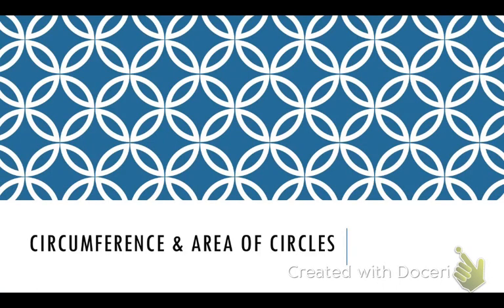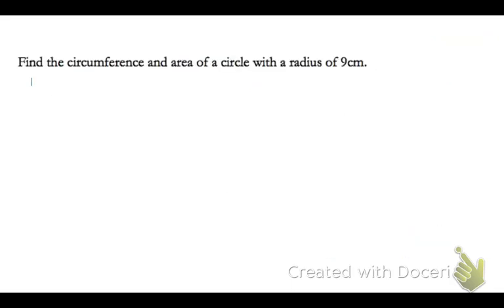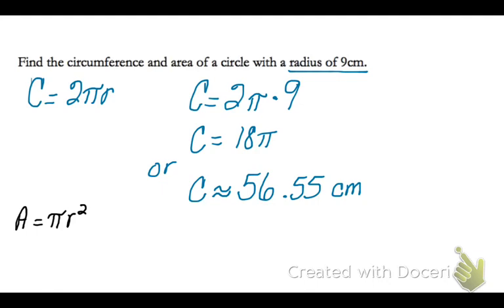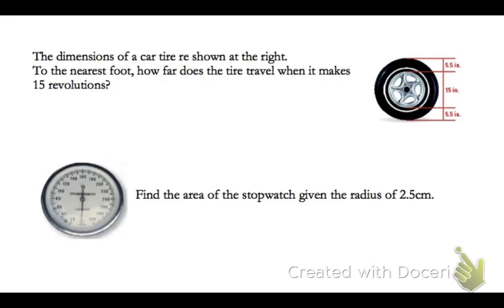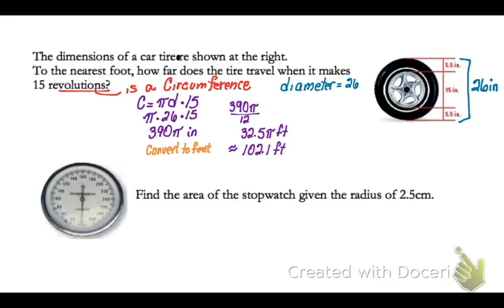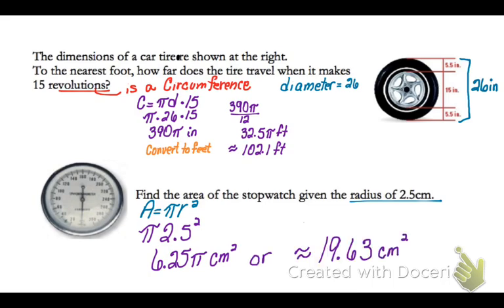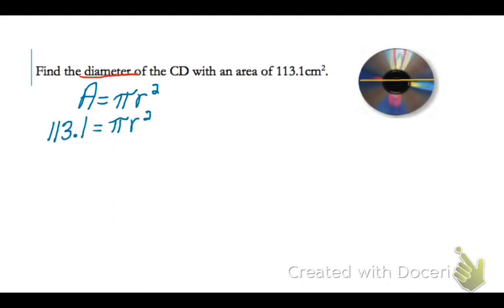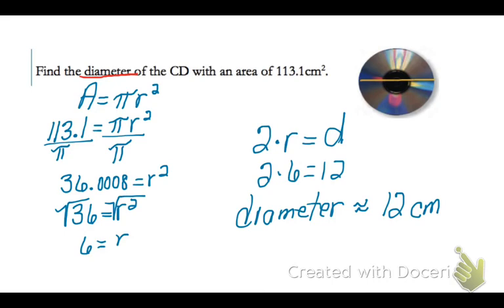Geo C37B Circuference & Area of Circles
Explains how to find circle circumference and area